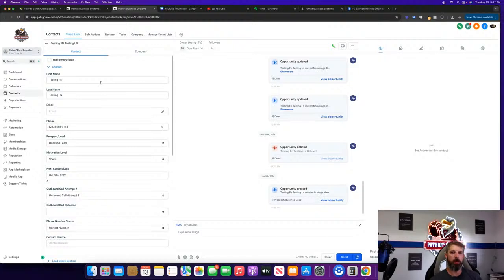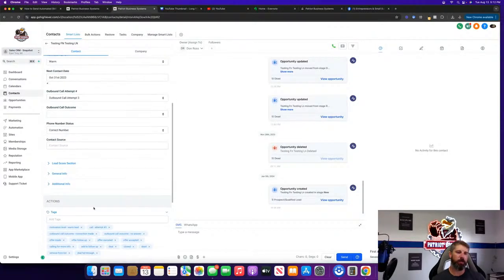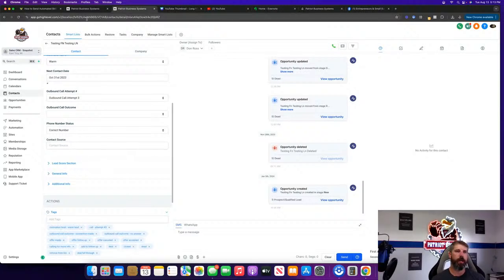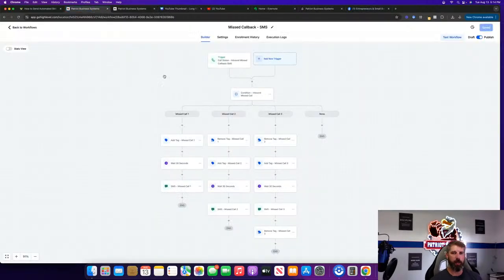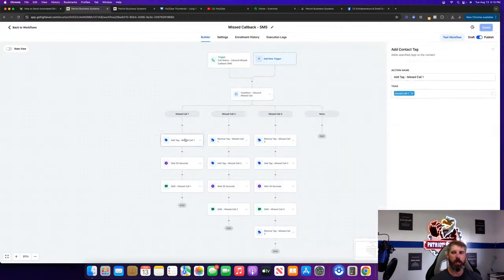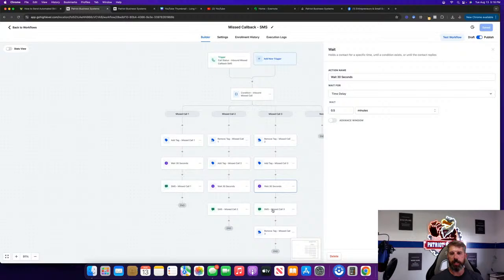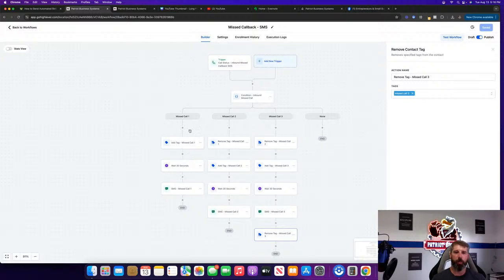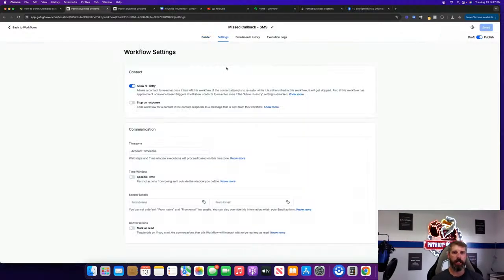Missed Call Text Back | Overview | GHL | Go High Level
Missed Call text Back ... For those of you already using a system such as gohighlevelcrm or podio, let's discuss how you can automate missed call text backs. If you have any of our systems, then you already have this.

Book a free 15 min call discovery call, let's see if it makes sense to work together

Start your FREE 14 Day trial of High Level TODAY!

Please share the word on this group/YouTube channel and invite anyone you may know who is looking for a sales system in their small business!

How we can help:
1) 7 Day FREE course on the power of routines & setting goals! Take charge of your life & your business. Stop letting negativity control your day and your mind!:

2) Schedule a 15 minute discovery ☎️ call. Let’s discuss your business systems needs:

3) I love sharing my passion for implementing systems, software, KPI’s, Core Values in businesses that allow the owner’s clarity! I have had the pleasure of being a guest (always looking to do more, reach out to schedule) on many podcast and share my story: